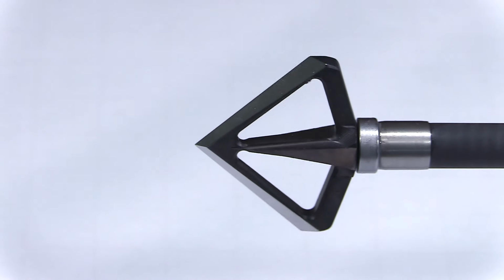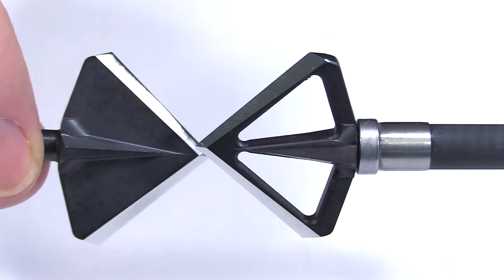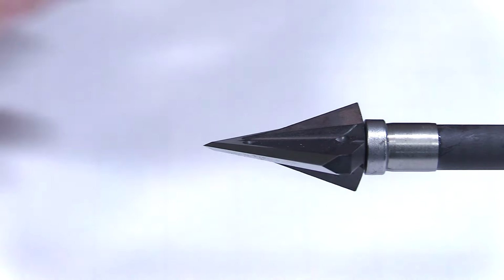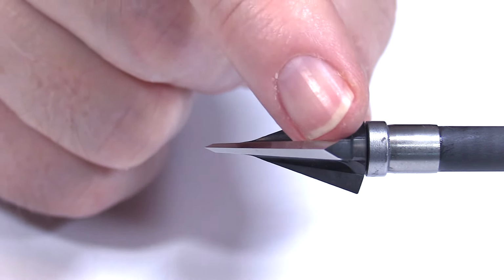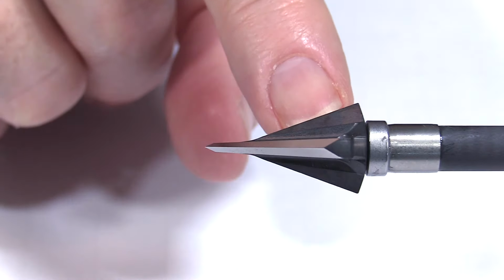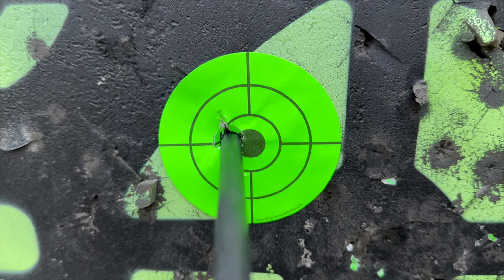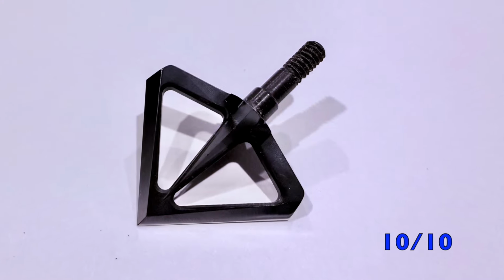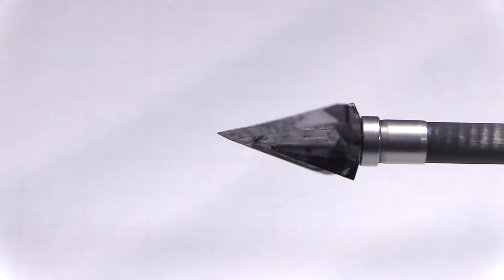EL&B Outdoors WEDGEHEAD 125 M (New Model) BROADHEAD TEST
This is a test of the Wedgehead 125 M by EL&B Outdoors.
Here is summary of my 2025 Testing Procedure w/scores of this head posted in parenthesis as well.

1. Flight Forgiveness (20%, 22 pts)
    I'm using a Killer Instinct crossbow, mounted to a BOG tripod, shooting a 670 gr Bishop GOAT bolt (300 fps) @ 30 yds. Field pts hit in the 10 ring & bullseye. I use the same bolt to shoot the broadhead. The only diff in the 2 shots is the broadhead's flight forgiveness vs that of the field pt. A bullseye gets a score of 11/10, or a score of 22. The 10 ring gets a 10/10, or 20 points; a 9 ring gets a 9/10 or 18 points... w/ each wider ring being 1/2" farther from the bullseye. Mechs are given 1 Bonus Point for extra forgiveness.

2. Cut Size (20%, 13.89 pts)
    The more tissue cut, the more lethal the head, all else equal. The entrance cut, total cut, & width of the cut (a crucial variable for bloodletting) are all scored:
     The entrance cut size is compared to a standard of 2.5" then that fraction is weighted to 7% of the score. (1.25" + .56" =1.81” = 6.37 pts)
     The max cut size is compared to a standard of 2.5", then that fraction is is weighted to 7% of the score. (1.81" or 6.37 pts)
     The max cutting diameter is compared to a standard of 2.0", then that fraction is weighted to 6% of the score. (1.25" = 3.75 pts)

3. Blades (20%, 18.97 pts)
    Initial sharpness  9%, 180 grams = 10/10 = 9+.20 =9.20 pts & Edge Retention (9%, +35 grams = 9.30/10 = 8.37 pts) are measured using Edge On Up Sharpness Tester. The pressure needed for a blade to cut thru a copolymer wire is measured in grams.
     Edge Retention is the loss of sharpness after the head is shot in Pen Test 1, thru 1/2" MDF & 2/3" rubber foam mat & Clear Ballistics FBI gel. For every 50 "grams" of sharpness lost, 1 point is deducted from 10.

What are some sharpness scores for common edges?
A butter knife takes 2000 grams of pressure to break the co polymer wire.
A new high end cutlery edge:  ~ 375 grams of pressure.
A utility razor blade:  200 grams.
Based on the many broadheads I have tested, here is my scoring scale:
Out of the Box Sharpness:
0-200 gr:        10
201-300 gr      9
301-400 gr:     8
401-500 gr:     7
501-600 gr:     6
Ease to resharpen or replace blades is judged & given 2% of the score (7/10= 1.4 pts)

4. Penetration (20%, 16.46 pts)
    There are 2 penetration tests:
    Pen Test 1: 1/2" MDF, 2/3" rubber foam mat, Clear Ballistics FBI gel. Depth of penetration is compared to a standard of 9" & weighted to 10% of the score. (8" = 8.89 pts)
    Pen Test 2: Layered cardboard.  # of layers penetrated is compared to a standard of 70 layers & weighted to 10% of the score. (53 layers= 7.57 pts)

5. Durability (20%, 19.70 pts)
    Each head is shot thru 1/2" MDF 3 times. Its condition is judged 1-10 & weighted to 12% of the score. (10/10=12 pts)
    It is then shot thru 22 ga steel twice. Its condition is judged 1-10 & weighted to 5% of the score. (8/10=4 pts)
    It is then shot into concrete once. Its condition is judged 1-10 & weighted to 3% of the score. (9/10=2.70 pts).
    Steel plate & concrete are certainly not "realistic" mediums, but they do reveal the outer limits of a head's durability.
Bonus:
 +2.25 pts extra thick blades (.13”)

TOTAL SCORE: 93.27 pts =10 Golden Arrows

Lathrop & Sons Synergy Footbeds: Lusk1000 saves $10 on any order

SEVR: LUSKFIVE saves $5 on any order & can be used on top of any online sales.